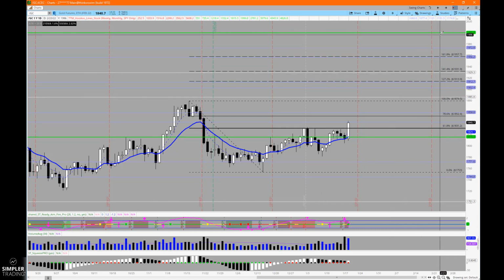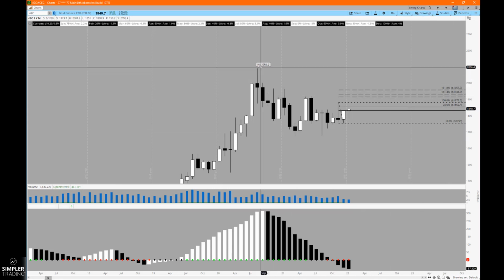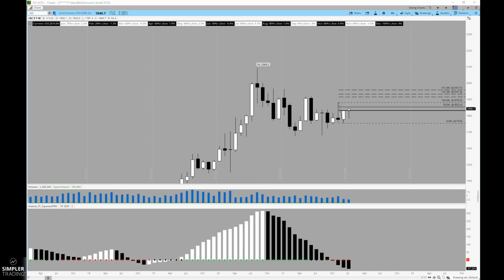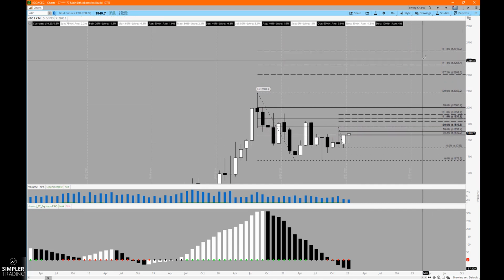Fibonacci Trading: Goldbugs Rejoice! | Simpler Trading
Gold has underperformed for some time now, but today's showing may be a sign of what's to come. I believe we've got fundamental reasons to lean long on precious metals, but now technicals are beginning to confirm that as well.